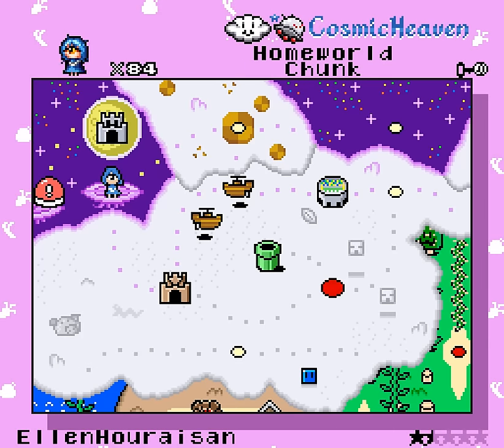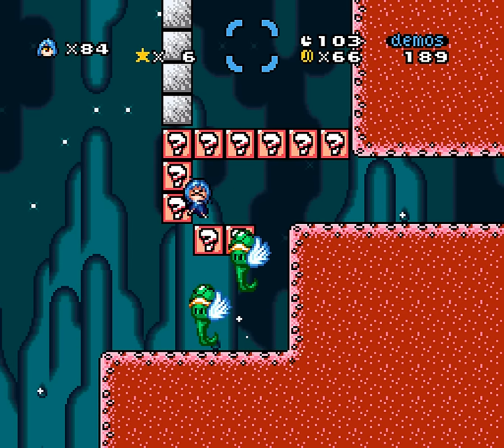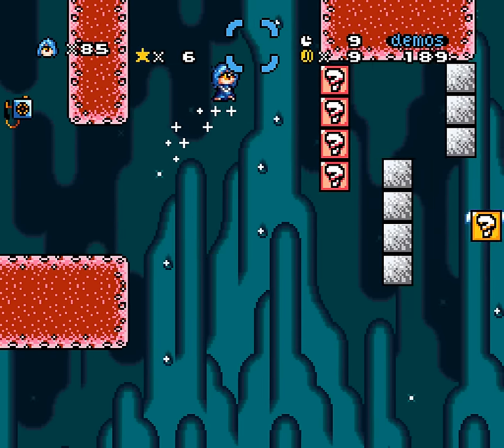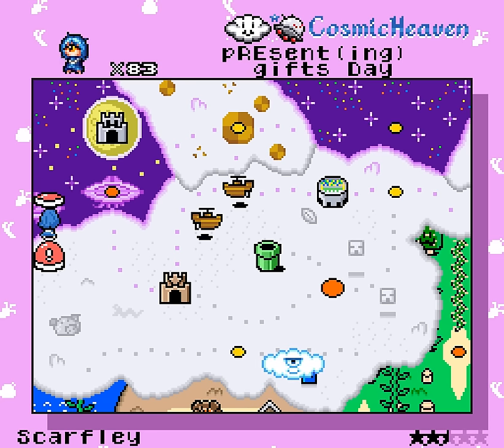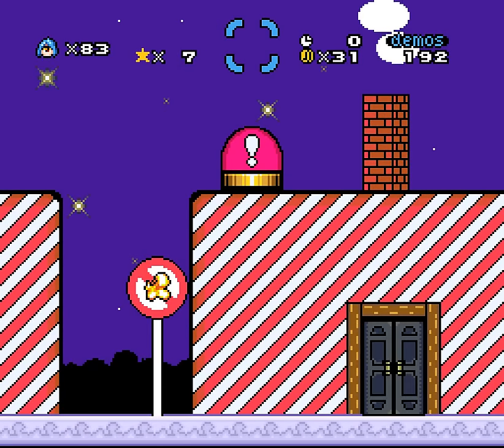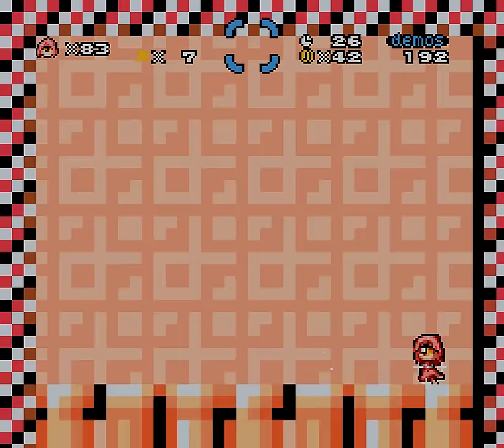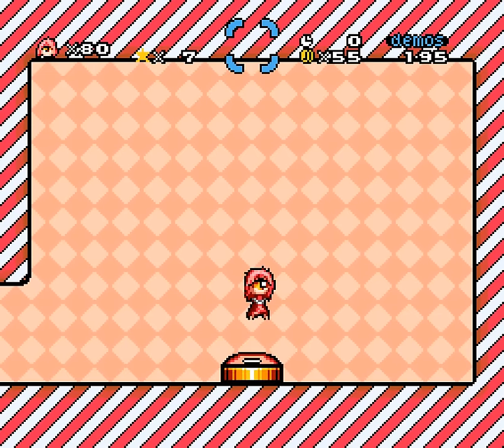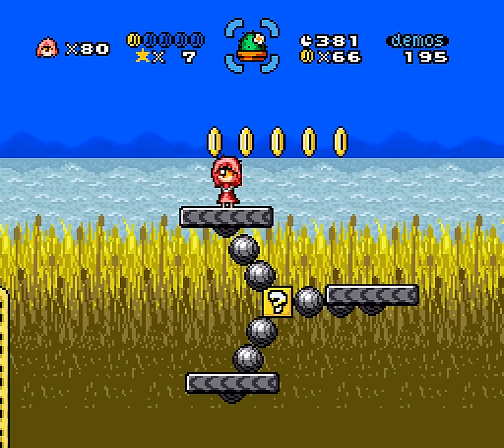And Another Thing - 21 - the redbox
0:00 red switch levels are known for their hectic speed
0:36 pREsent(ing) gifts Day ☆☆⭒ - Scarfley
5:37 FIGHT THE RED SWITCH PALACE! ☆☆☆ - Nitrogen
9:38 Valley of Wheat ☆☆ - levelengine

today is the first day I realised part of my job description is 'joke explainer' and that feels weird